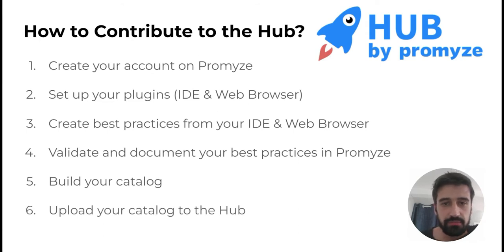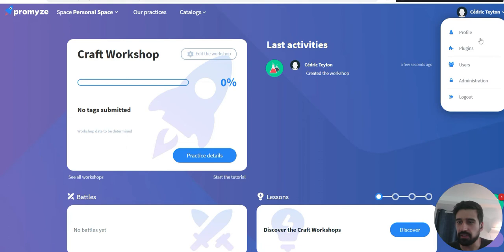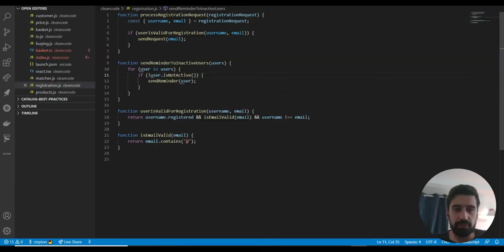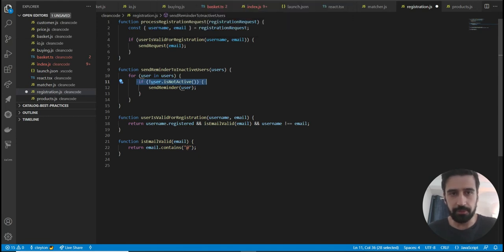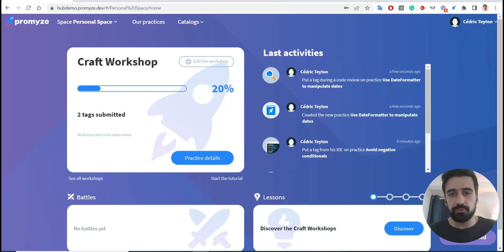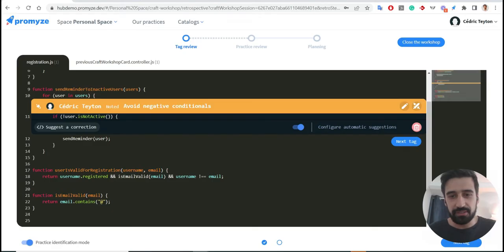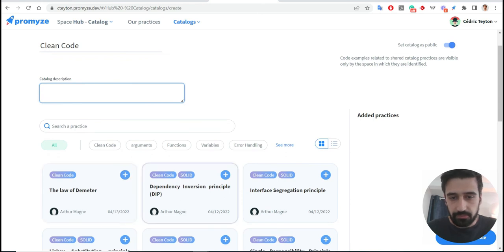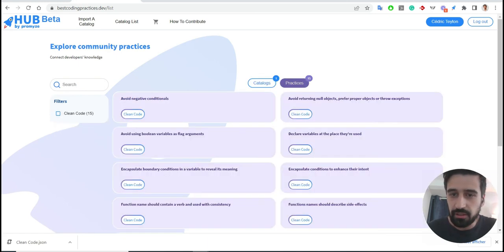How to contribute to the Hub of best practices ?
CHAPTERS

00:00 – Intro
00:47 – Create your account on Promyze
02:24 – Set up your plugins (IDE & Web Browser)
04:10 – Create best practices from your IDE & Web Browser
08:30 – Validate and document your best practices in Promyze
11:17 – Build your catalog
13:25 – Upload your catalog to the Hub